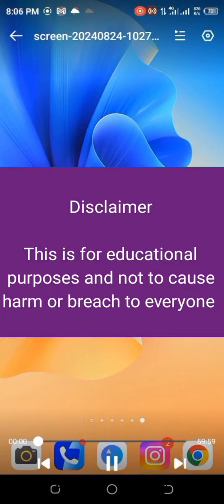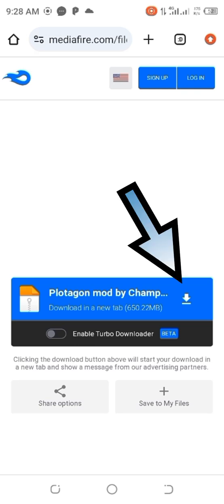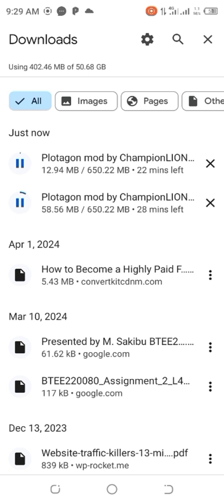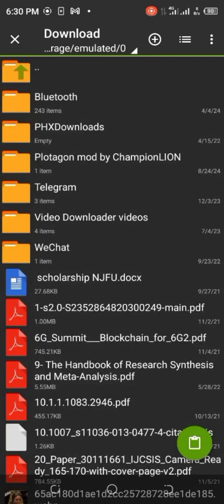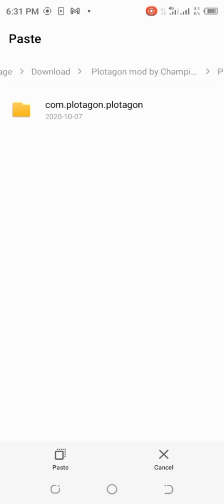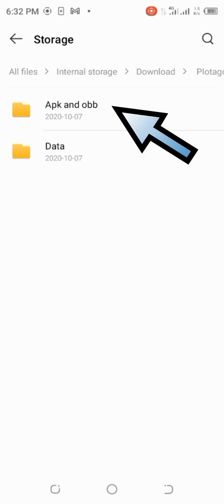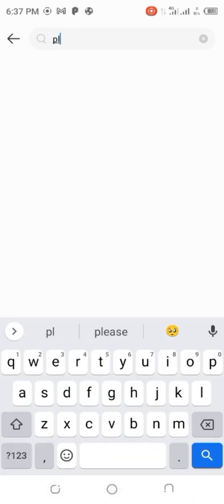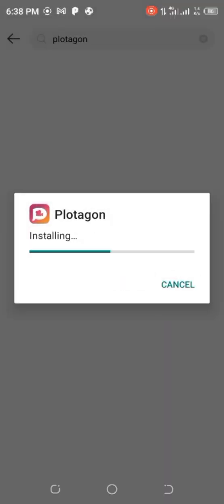How to Download the Plotagon Premium App in Simple Steps in 2025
How to Download the Plotagon Premium App

In this video, you’ll learn how to download the Plotagon Premium App in simple steps 2025. Whether you're a beginner or an experienced user, this easy-to-follow guide will ensure you get the premium features without any hassle. We’ll walk you through the entire process, from finding the app to installing it on your device. Plus, we’ll share some tips to make the most of your Plotagon experience. Don’t miss out on bringing your stories to life—watch now and start creating your own animated videos with Plotagon Premium!

download the Plotagon Premium App in 2024
Plotagon Premium App
Plotagon Premium